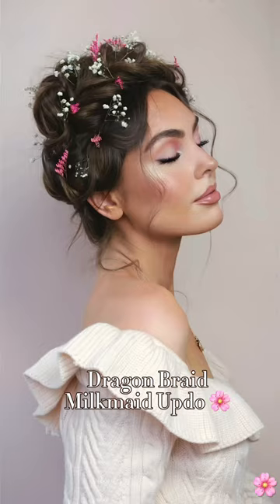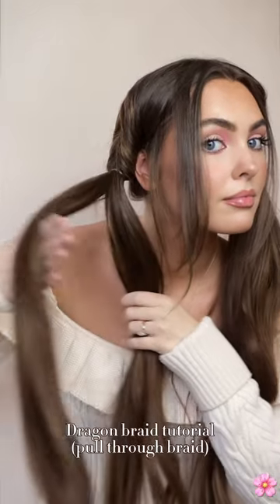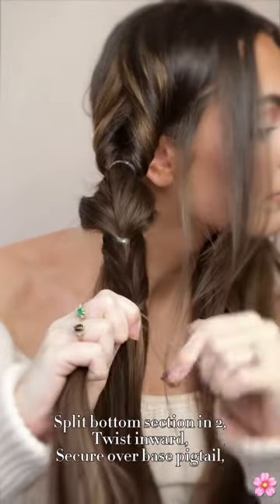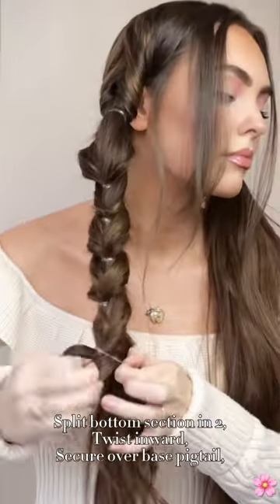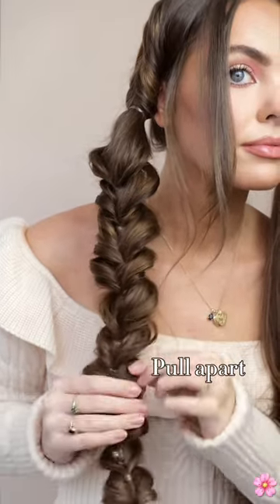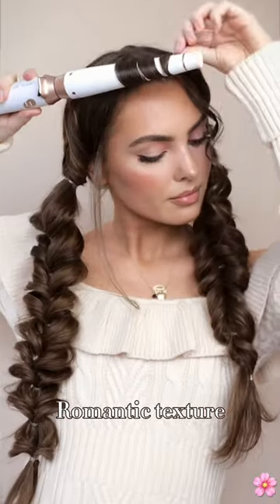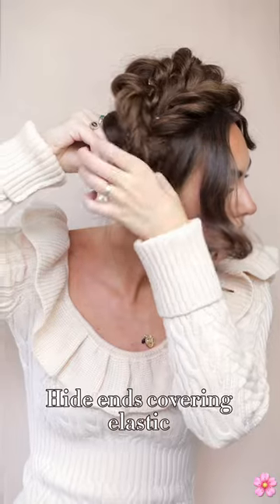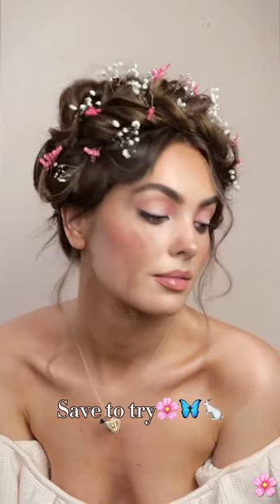Milkmaid Dragon Braids🌸 A Spring Hair Tutorial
If you are looking for a spring, Easter or festival hairstyle - this crown braid is a fun one to try & holds so much volume. The dragon braid pigtails look cute on their own too!

P.S. The style I’ve previously referred to as a faux braid, or pull-through braid, has now been renamed the dragon braid! Following the popularity of “The Dragon Braid: A Hair Tutorial” ponytail, here’s another chic way to sport the braids.

Tip: When you’re ready to remove the style, simply snip the mini elastics with the edge of scissors for easy release. ✂️ xo Jackie Wyers